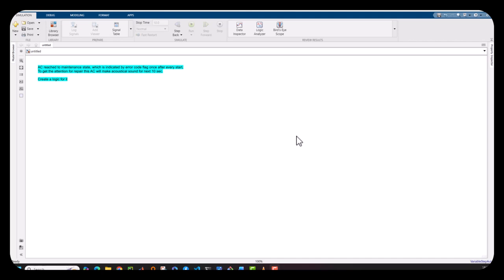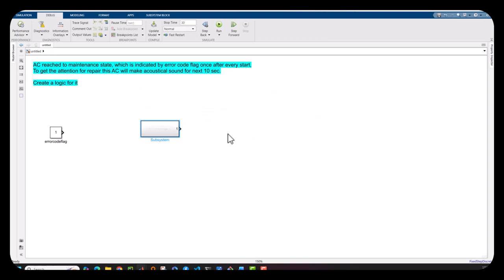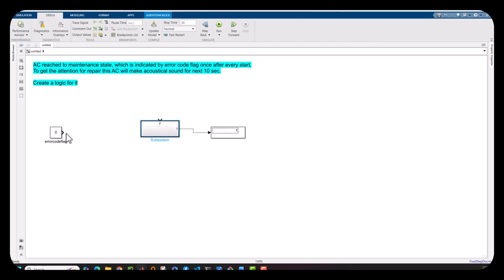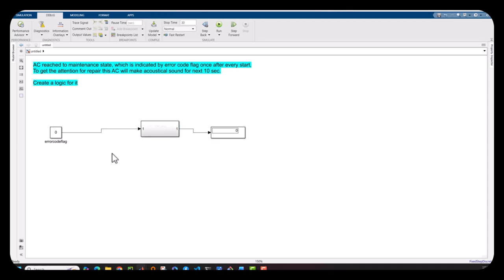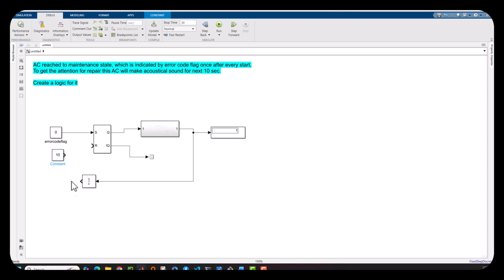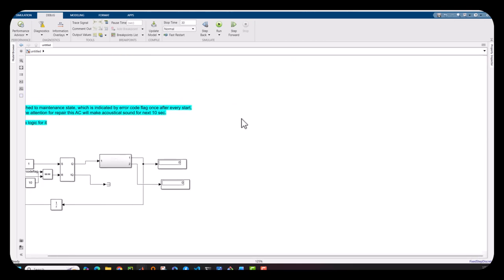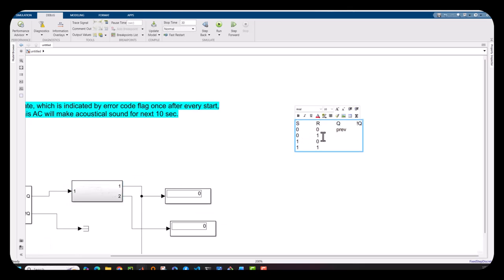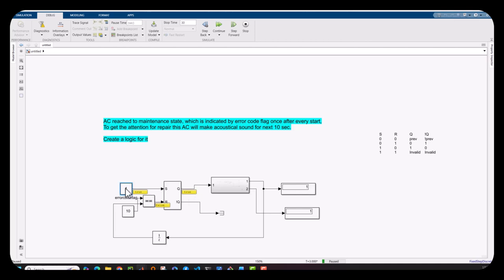MATLAB Simulink SR Flip-Flop with Example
Tutorial 20 of MATLAB for Beginners covers the Simulink SR Flip  Flop with detailed explanation

This video explains:
- How to use SR Flipflop
- When to use SR Flipflop
- Explained SR Flipflop truth table
- Solved real-time problem using SR flip-flop and compared with other solutions, such as enabled or triggered subsystem